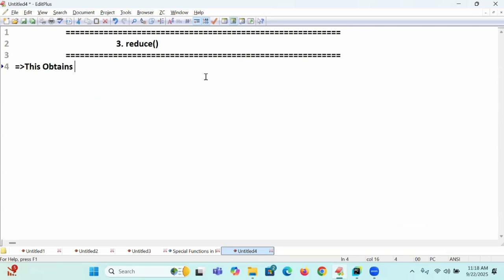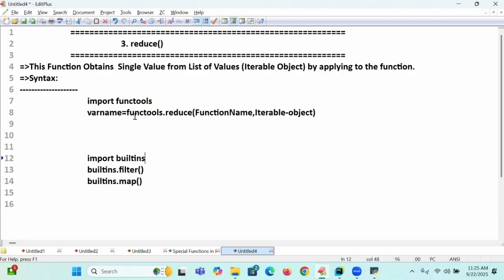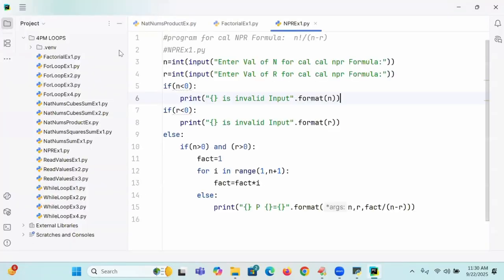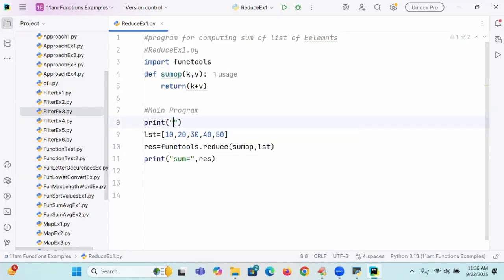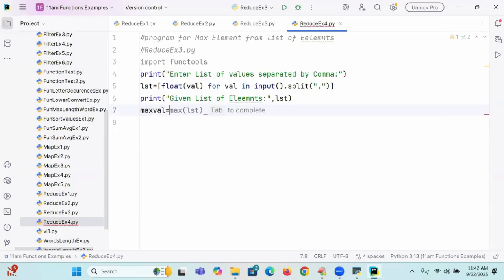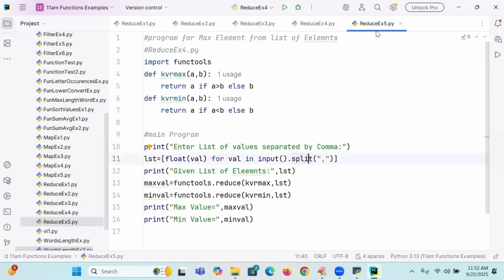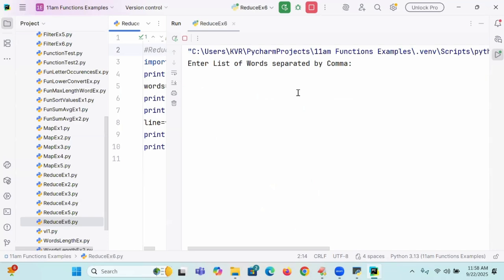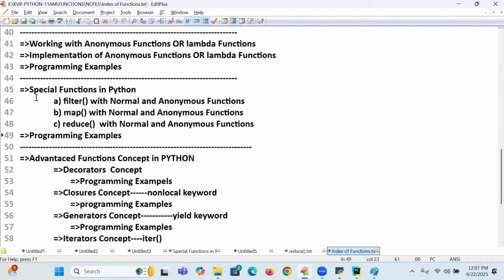Python reduce Function Explained | The Ultimate Guide to the reduce Function 2025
Are you looking to perform a single, cumulative operation on a list of items? The reduce() function is the perfect tool for the job! Often seen as a more complex cousin to map() and filter(), reduce() can be incredibly powerful once you understand its core concept.

In this ultimate beginner's guide, we'll demystify the reduce() function from Python's functools module. We'll break down its syntax, show you how it works step-by-step, and walk through practical examples that make it easy to understand. By the end, you'll be a pro at using it for tasks like summing a list, finding a maximum value, and more!

What You'll Learn in This Video:

- What the reduce() function does and why it's useful.
- The correct syntax for using *functools.reduce*.
- A step-by-step breakdown of how the reduce() function processes a list.
- Practical examples using reduce() with and without lambda functions.
- The difference between reduce() and a simple loop.
- Common use cases and when you should choose reduce() over other methods.

python reduce function
python functools.reduce
reduce function python explained
python for beginners
python map filter reduce
learn python
python programming
reduce function tutorial